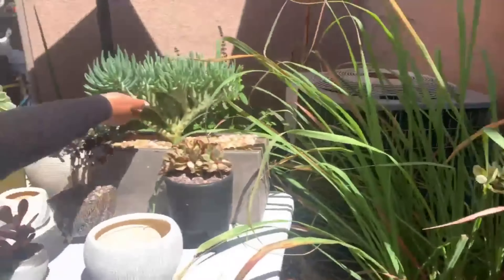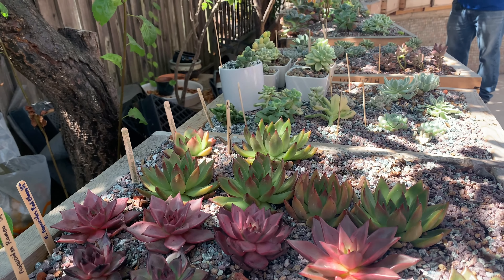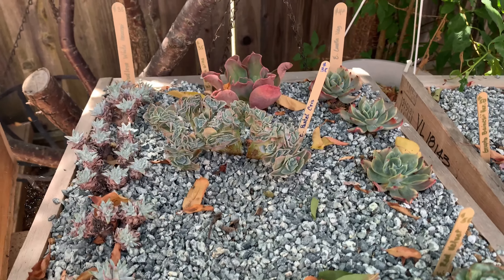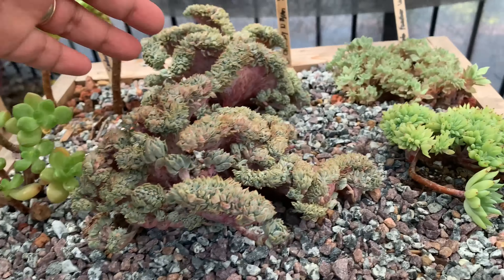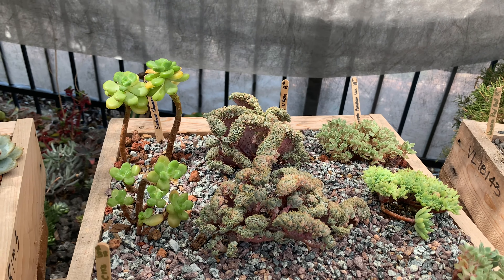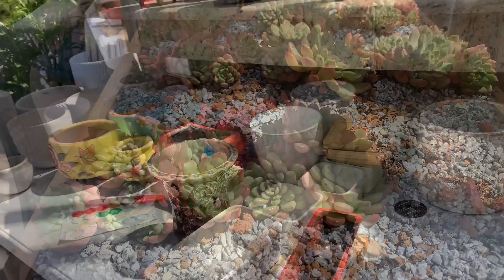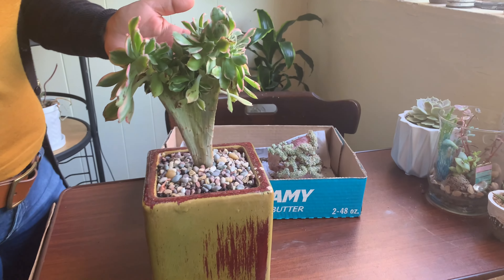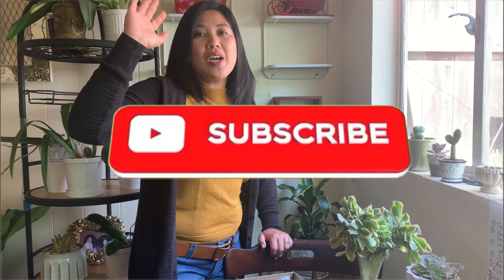Searching for Rare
Sharing with you my fun plant shopping day. I got to visit these beautiful garden and seeing a lot of unique plants that i haven’t seen before. It was very nice meeting the very accomodating owner Itasha. Located in San Jose Ca., Here’s the link if you wanna visit her beautiful garden. Just make sure to make an appointment before coming. happygardening ! @gardeningwithfilipina2814